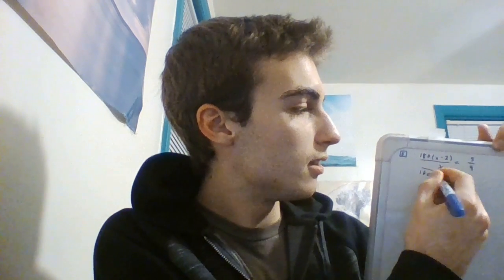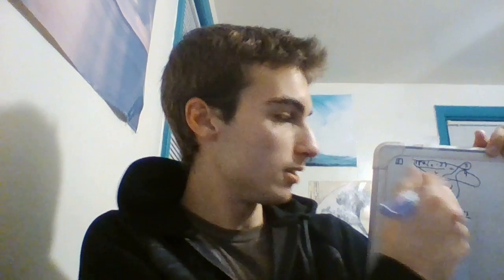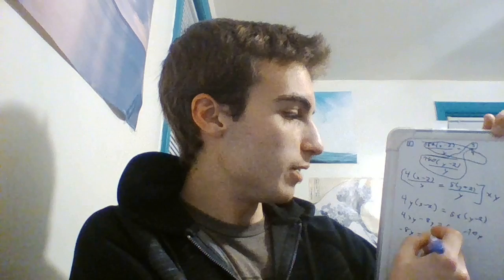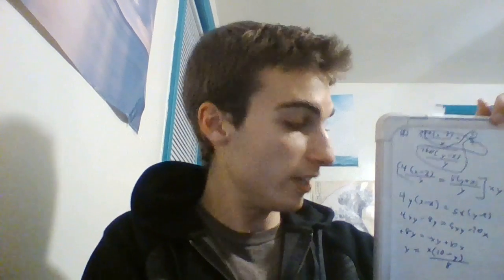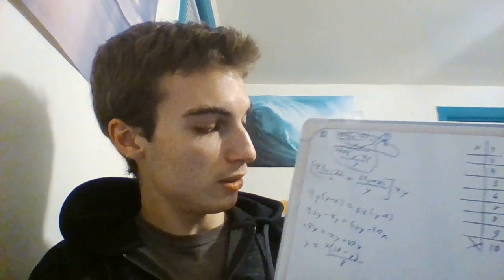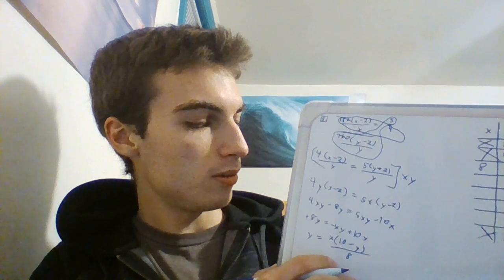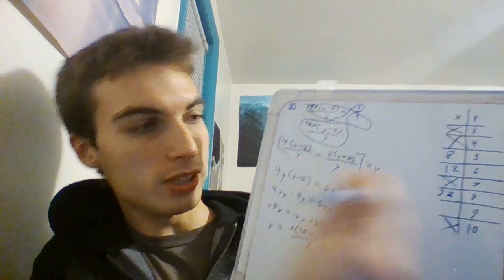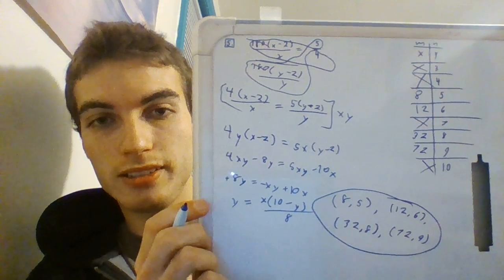Creative Problem Solving PS 9 #5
I know I said the m-gon was the "larger" polygon and the n-gon the "smaller" toward the beginning, and I realize that's not technically the case. What I meant was that the m-gon would have more angles and more sides, and that the angle measures would be greater. At least, I assume that's what I was thinking. My research papers have sufficiently drained me, and I do apologize.